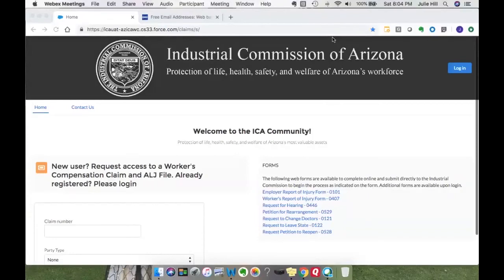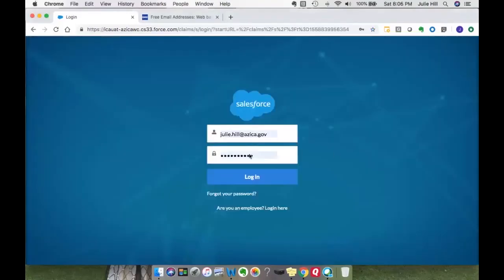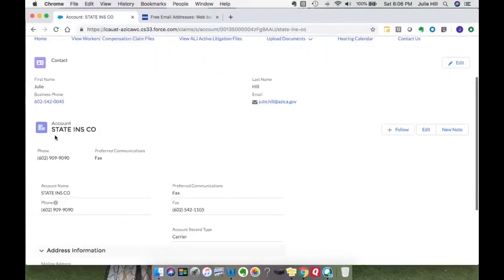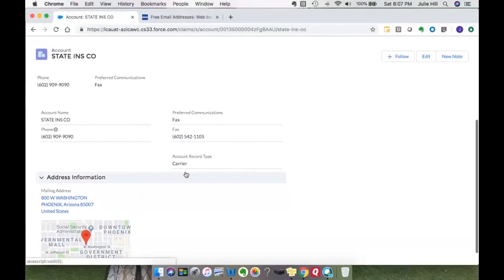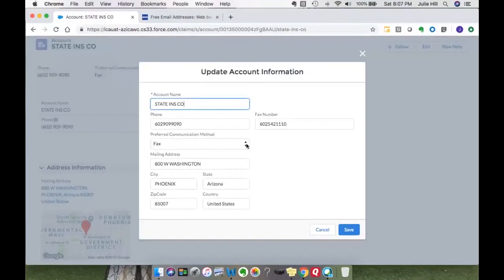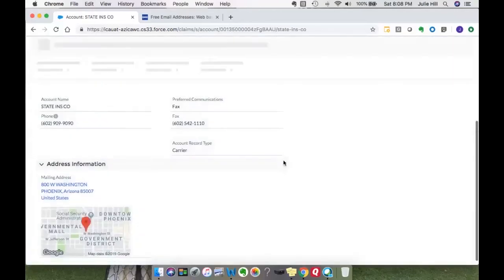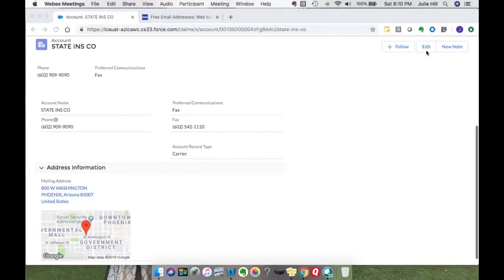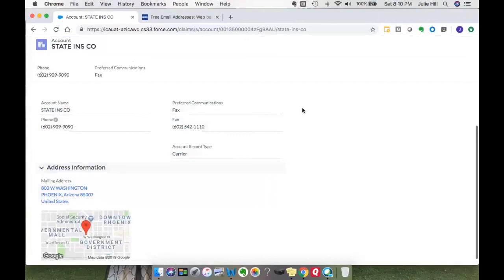Administrative Account Preferred Communication changes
Industrial Commission of Arizona, Administrative Account   Preferred Communication changes. The ICA Community is NOW LIVE!